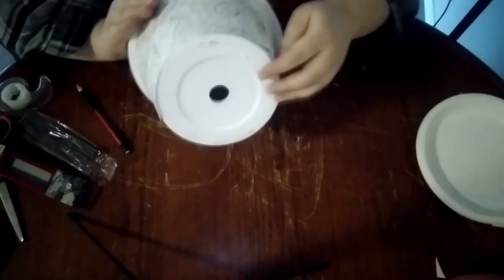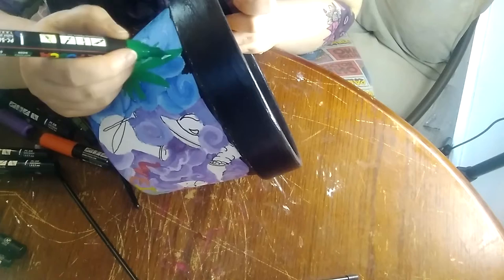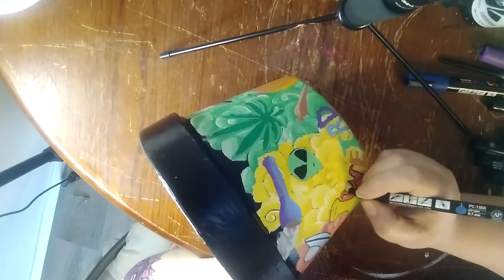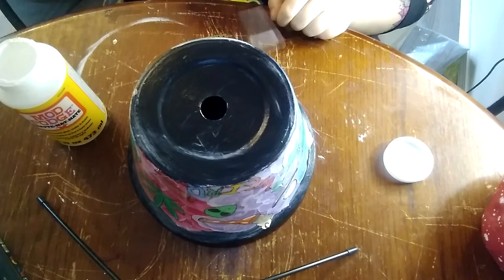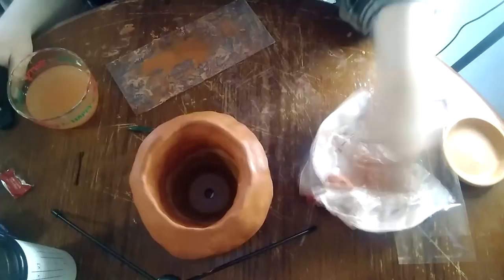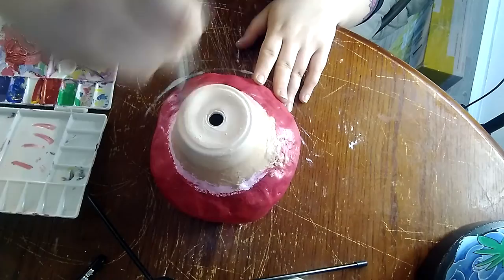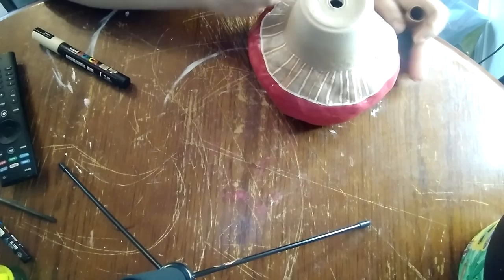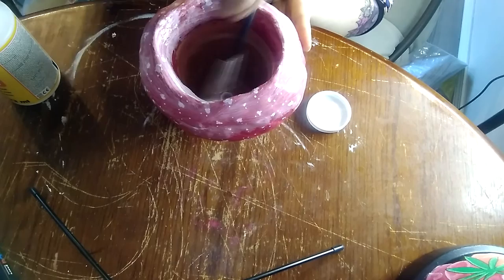Painting on Pots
hello! and welcome to the chaos! this week I thought it would be fun to do something that I have done in the pass with a little twist! Instead of just painting I tried. CLAY! which I have all of 2 minutes of experience with, but hey what is this YouTube channel is not me trying things that I have absolutely no experience with and sharing it with you.

the materials I used for these projects:
air dry clay
tin foil
small terracotta pots
gesso
cheap acrylic paint
posca pens
matte mod podge
glossy varnish

All the materials, besides the posca pens, I picked up from Fred Myers, and I'm sure they could be found at most other retailers for relatively cheap and it is a really fun project if you are looking for something to do!

As always the music in this video is
Goosebumps by Veace D
Haunting Winter Snow by Zac Nelson

I have the legal right to use this music, and documentation can be provided on request if necessary. Bye!